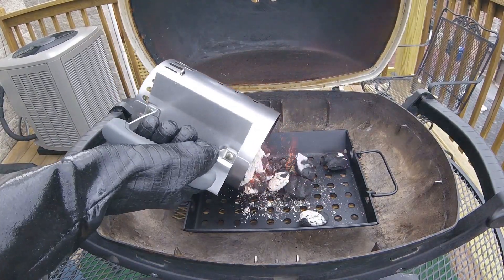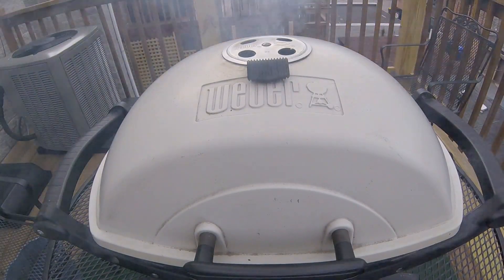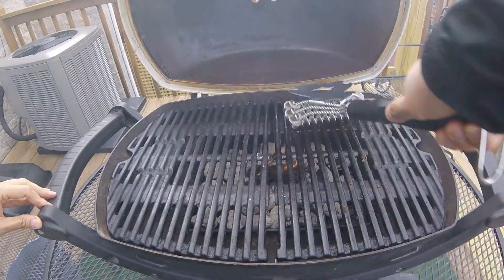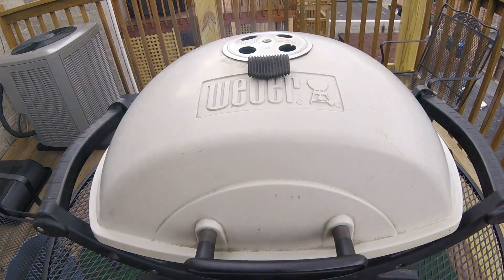WEBER CHAR Q: The RARE Weber Q Charcoal Grill! Features, Review, and First Cook!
Today, I am showing off something special: the Weber Char Q! It is the charcoal version of the Weber Q! I'm going to review the unique features of this extremely rare Weber Q, and compare it to the regular propane gas grills.  Then, using some replacement parts, I am going to fire up some coals and show you how I grill a perfect ribeye steak on it for my very first cook.  You don't want to miss this one!

0:00 Thank you Subscribers!
1:27 Weber CharQ Overview
6:06 Lighting the Charcoal
7:59 Bone-in Ribeye!
9:26 Taste Test

🛒 Products I use or refer to in my videos:

-Weber Q2200
-Weber Q2000:
-Weber Q1200:
-Weber Q Griddle (for Q2000/2200):
-Weber Q Griddle (for Q1000/1200):
-Weber Q Lid Thermometer:
-Steel Propane Tank Adapter Hose:
-Inkbird Thermometer:
-Thermopro Meat Thermometer:
-Toaster Oven Pan/Roasting Rack Alternative:
-Royal Gourmet Cart
-Propane Tank Scale:
-52 inch Grill Cover:
-Cuisinart Burger Press: